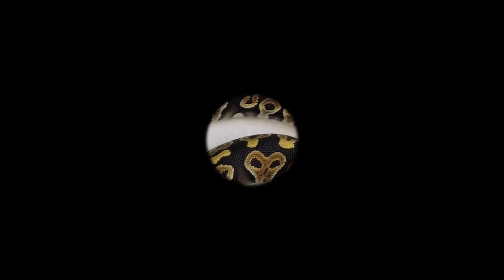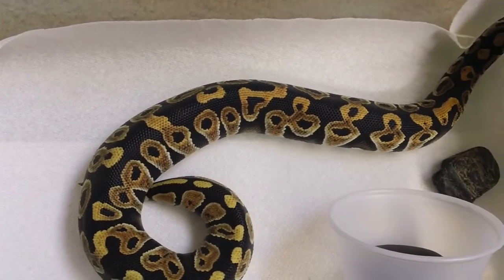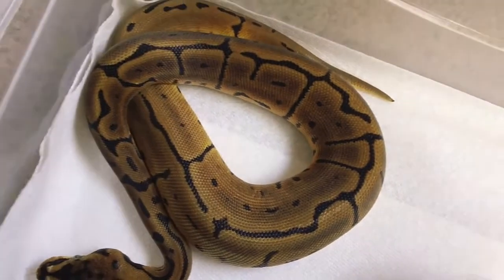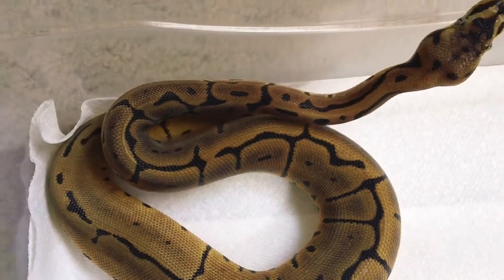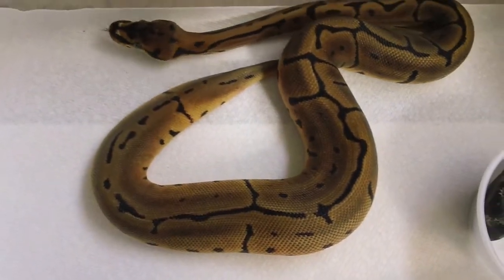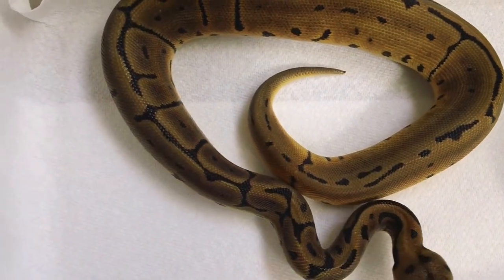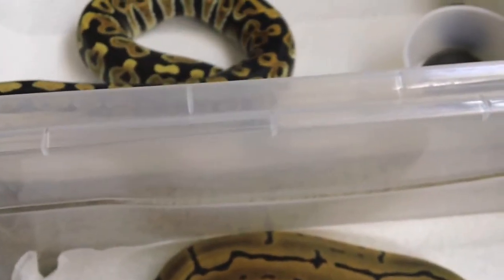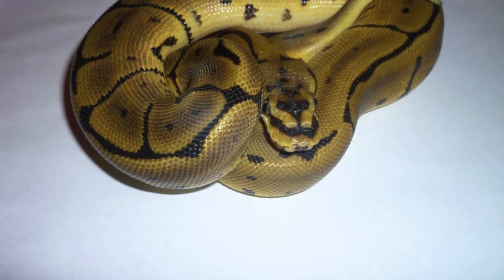NEW LEOPARD SPIDER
new leopard spider the phantom